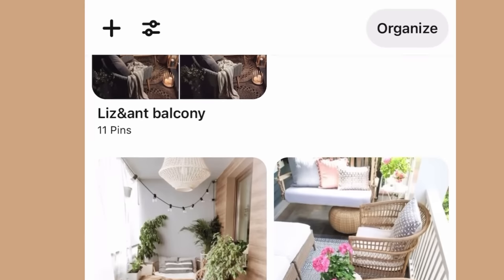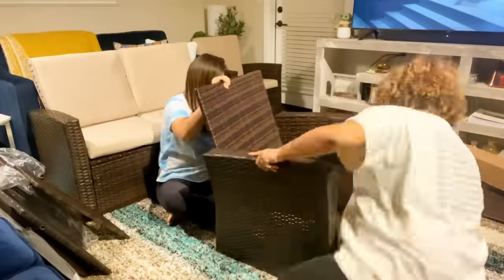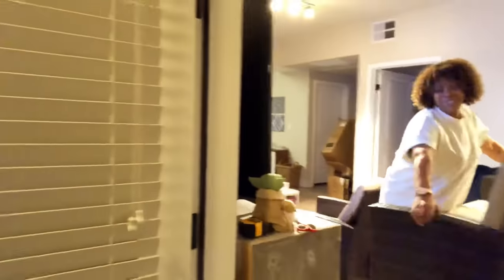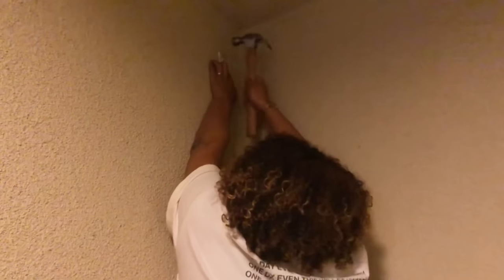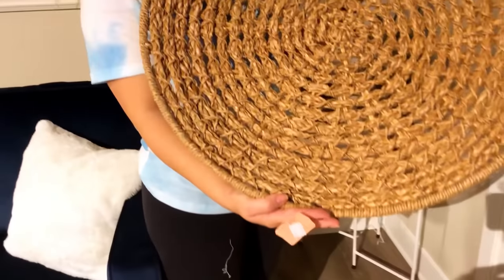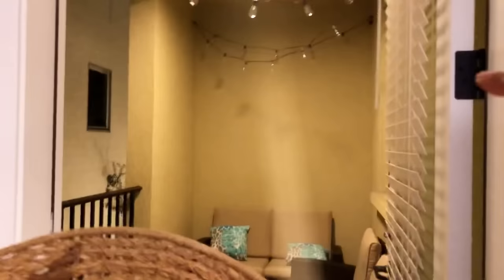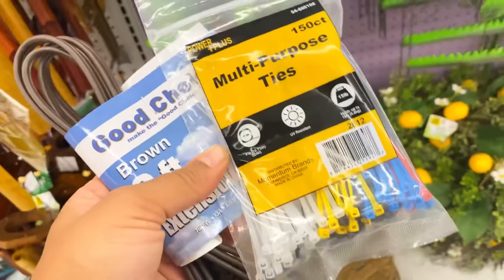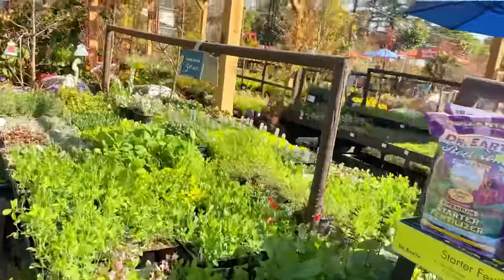SMALL BOHO BALCONY MAKEOVER ON A BUDGET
20%off code: 20XHSY3V
Origin price: 368.99
discounted price: 295.192
Active date: 2021/3/5
Expired date: 2021/3/31

Hey fam,
I got to transform my friend Liz’s balcony, let me know what you think.
 Jasmine

Faux ivy plant
Stucco hooks
Sheer curtains
Curtain rod